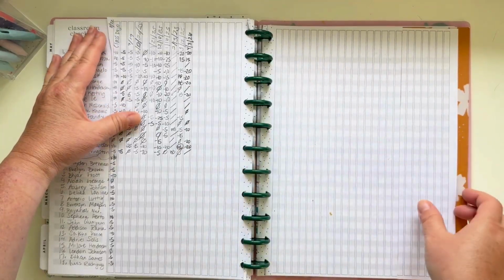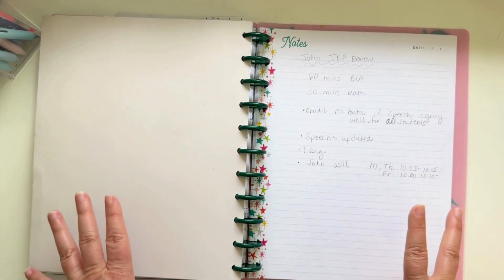Why I Switched to a Paper Planner After 17 Years of Digital Planning!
After 17 years of teaching, I never thought I'd go back to paper planning.

Over the years, I've used just about every planning digital system imaginable: Word Docs, Planbook.com, and even Google Sheets! But this year, a big change in my teaching assignment forced me to rethink my planning system.

In this video, I'm sharing:

✅ The planning systems I've used since 2007
✅ Why digital planning worked for me for so many years
✅ The unexpected challenges I faced this year with only teaching Math and Science to two blocks.
✅ Why I decided to switch to a paper planner
✅ A look inside my planner from last year
✅ A flip-through of my new planner setup for the upcoming school year
✅ My honest thoughts on digital vs. paper planning for teachers

Whether you're a paper planner lover, a digital planner enthusiast, or somewhere in between, I hope this video helps you find a planning system that works for your current season of teaching.

ABOUT ME

Hi! I'm Leigh, a 3rd grade Math and Science teacher in Central Florida and the creator behind The Applicious Teacher. I share practical classroom ideas, organization tips, Science of Reading and Science of Writing strategies, and real-life teaching experiences to help busy teachers save time and feel more confident in the classroom.